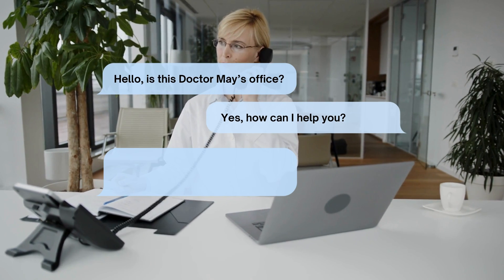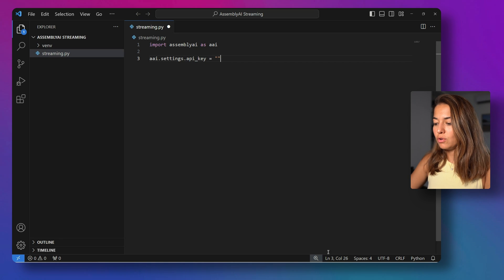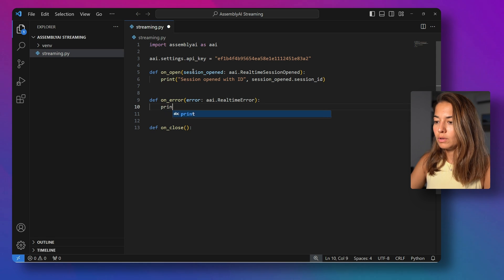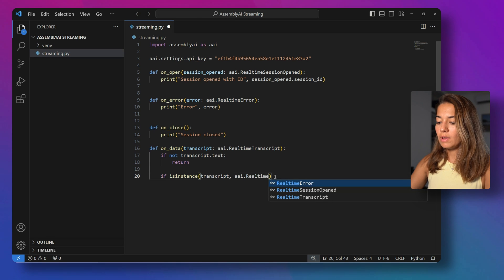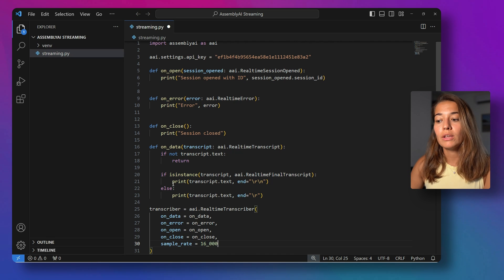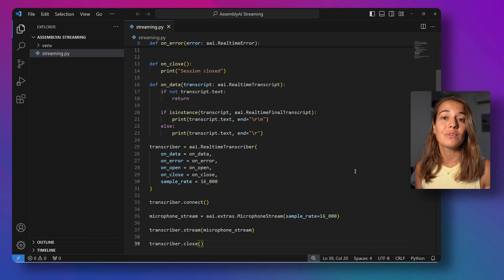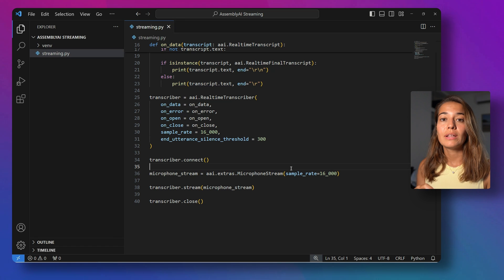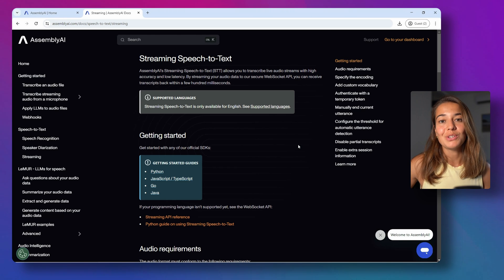How to Build a Better User Experience with Customizable Real-Time Speech-to-Text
Voice bots, automated phone calls, and simultaneous transcriptions: many applications use real-time transcription. With the latest innovations, the transcription speed is faster than ever. One practical caveat of using real-time transcription is the question of when the program should stop listening to the speaker and return the final edited transcript. The final transcript includes separating the utterance into sentences, punctuation, and capitalization.

This decision will likely depend on the use case and the needs of the end-user. That's why, now with AssemblyAI, you can customize when the program should stop listening to the user and return the finalized edited transcription. In this tutorial, we will show you how to customize your applications that use streaming speech-to-text with just one additional line of code.

▬▬▬▬▬▬▬▬▬▬▬▬ CONNECT ▬▬▬▬▬▬▬▬▬▬▬▬

00:00 Introduction
00:30 Installing dependencies
01:18 Create an AssemblyAI account
02:14 Event handler functions
03:26 Handling the received transcript
05:14 Defining and connecting a transcriber
07:10 Testing the real-time transcription
07:45 Customizing end-of-utterance detection
09:18 Manually ending utterance
09:52 Disabling partial transcripts
10:41 Take a look at our docs
10:58 Keep learning!